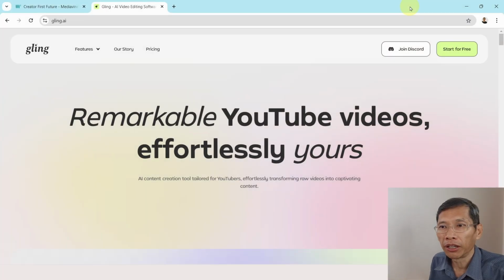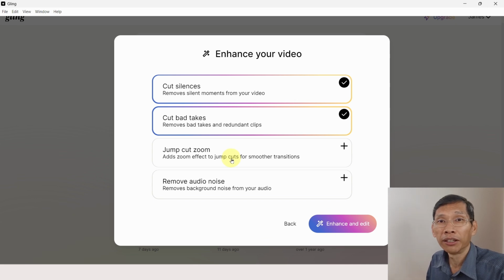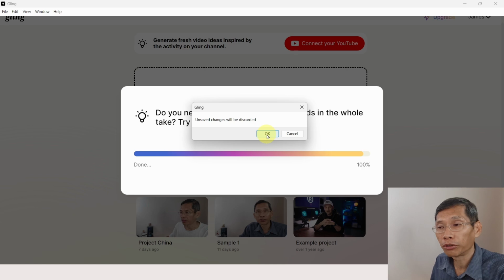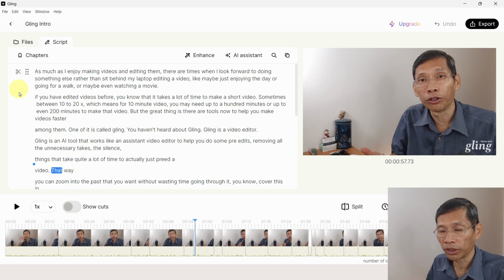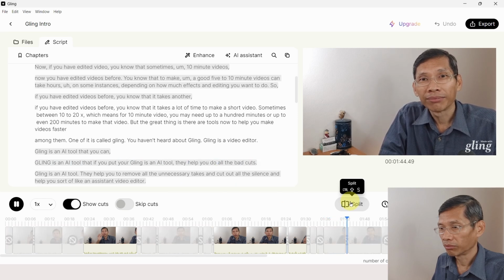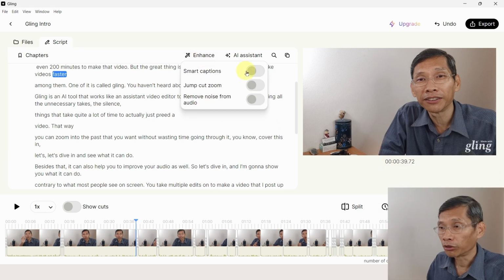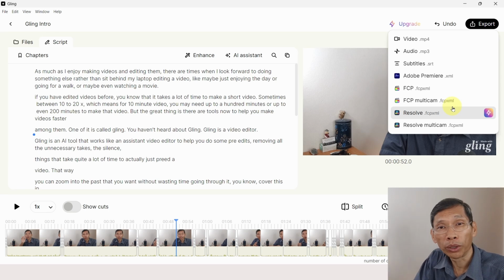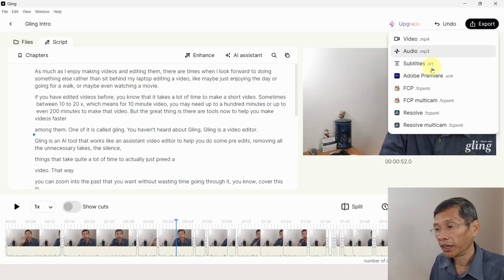Faster Editing, Better Videos: AI Makes It Easy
An AI pre editor that's a game-changer for content creators? Effortlessly remove unwanted takes and silence, saving you hours of tedious work. Check out this video and try it yourself.